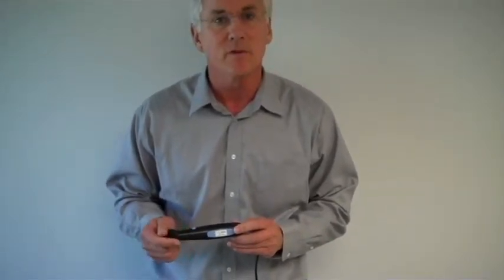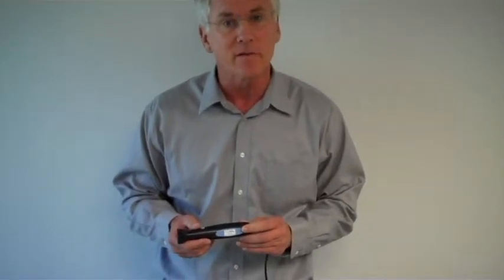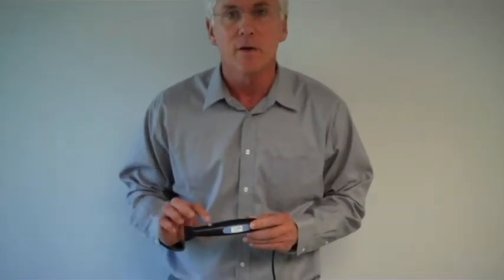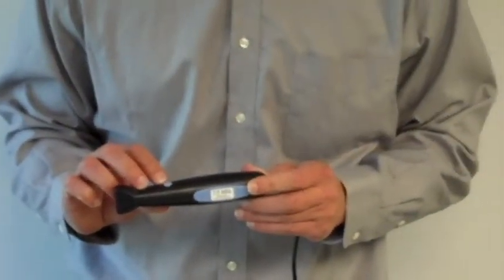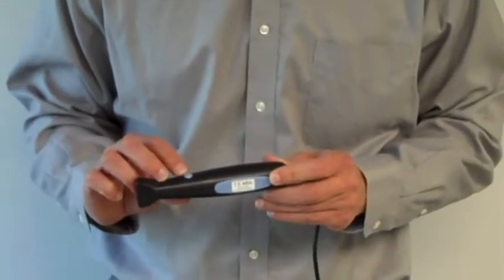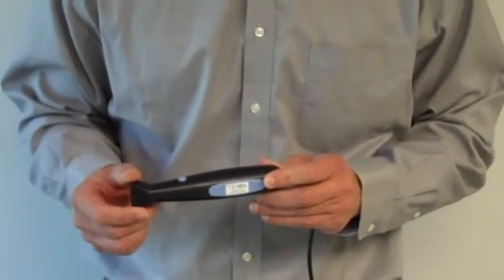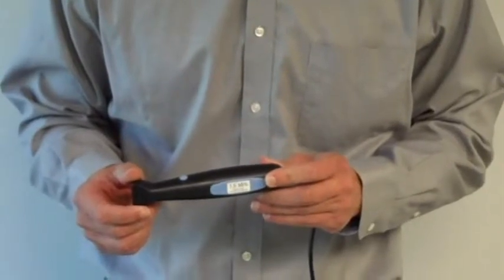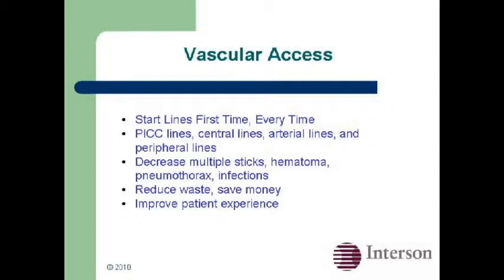SeeMore Vascular Access